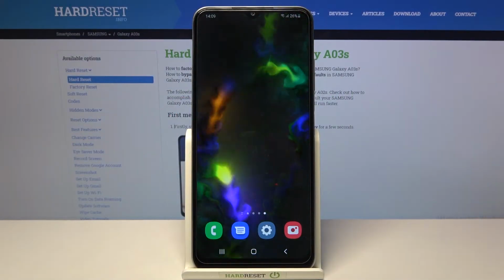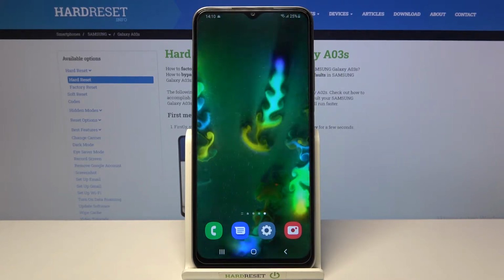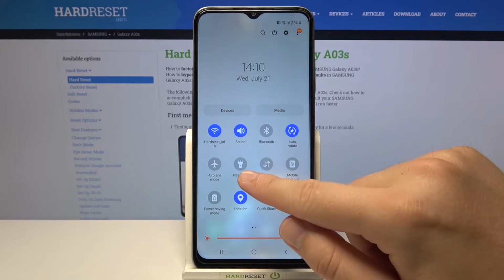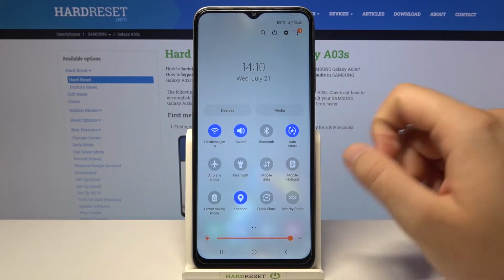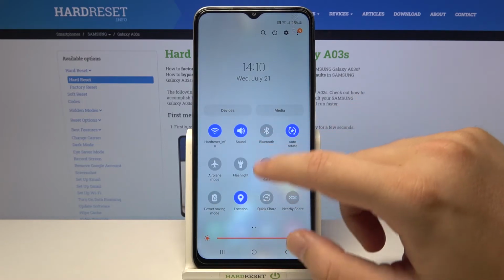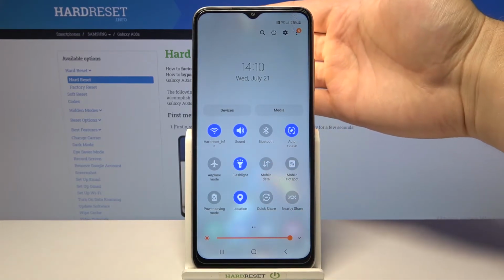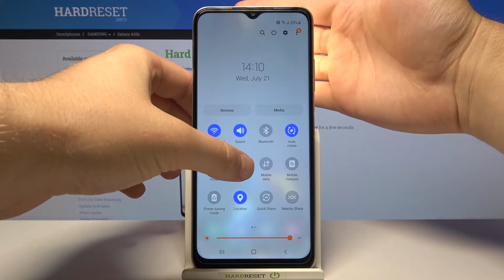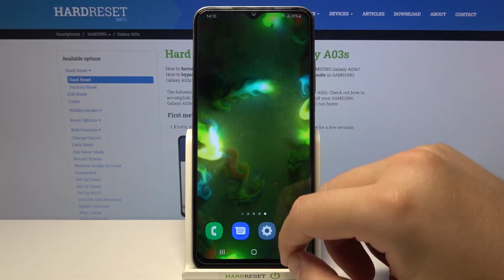How to Allow Flashlight in SAMSUNG Galaxy A03s – Enable & Use Flashlight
Read more info about SAMSUNG Galaxy A03s:
Are you looking for an option that allows you to activate flashlight in SAMSUNG Galaxy A03s? Wondered how to use flashlight in SAMSUNG Galaxy A03s? Find out the enclosed instructions, where you will be able to find out how to smoothly switch on a flashlight in SAMSUNG Galaxy A03s. If you need to use a flashlight in your Samsung smartphone, check out the above video guide and get access to the control center, where you can activate the flashlight in your Samsung smartphone every time when you need it. Let’s use the uploaded tutorial and use a flashlight in SAMSUNG Galaxy A03s successfully. Visit our HardReset.info YT channel and get many useful tutorials for SAMSUNG Galaxy A03s.

How to activate flashlight in SAMSUNG Galaxy A03s? How to enable flashlight in SAMSUNG Galaxy A03s? How to use a flashlight in SAMSUNG Galaxy A03s? How to manage control panel options in SAMSUNG Galaxy A03s? How to switch on a flashlight in SAMSUNG Galaxy A03s? How to get access to the control center in SAMSUNG Galaxy A03s? How to allow flashlight in SAMSUNG Galaxy A03s?